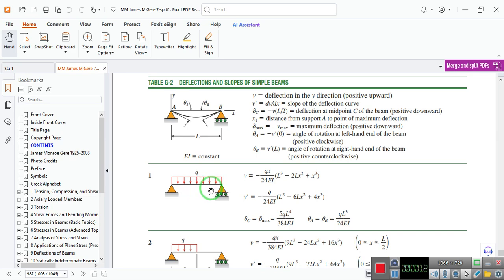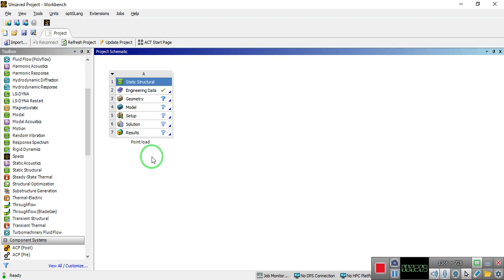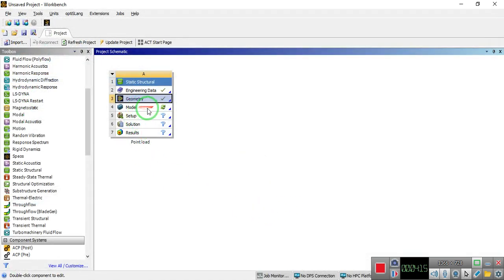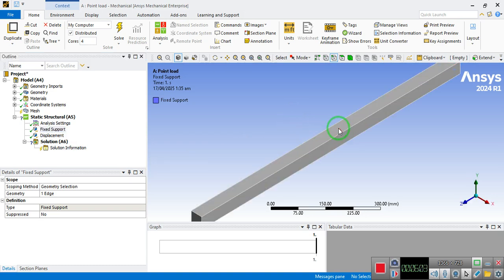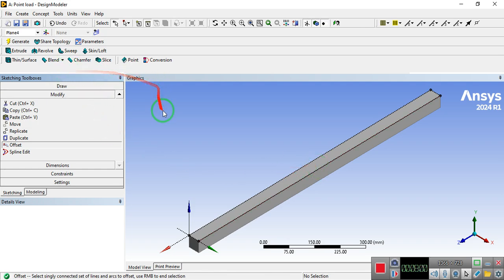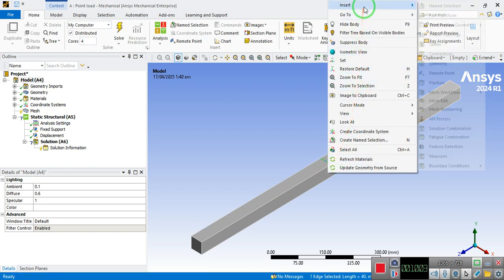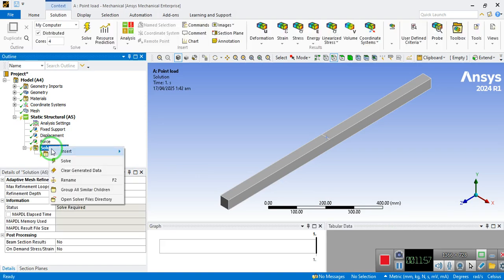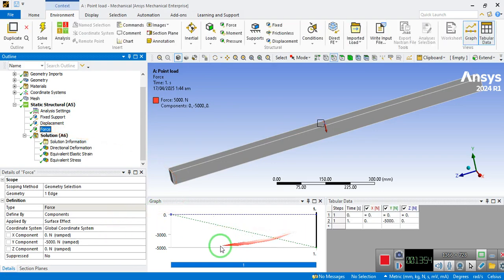Simply Supported Beam with Point Load Part 1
This video demonstrates how  to apply a point load on a line in Ansys and determine directional deformation.